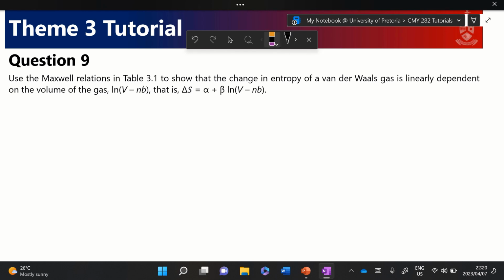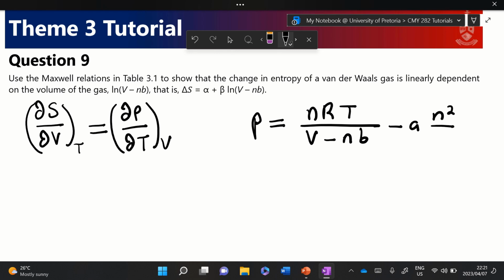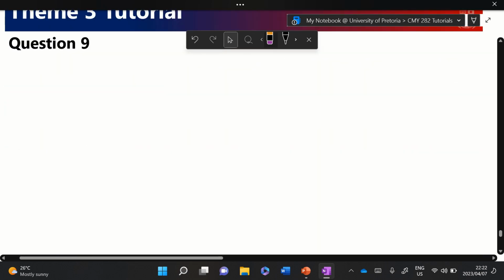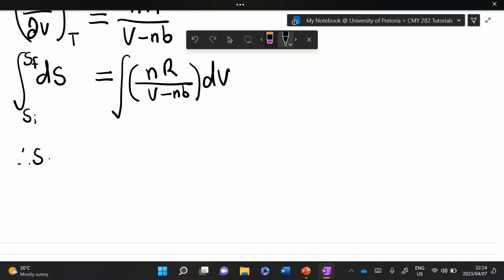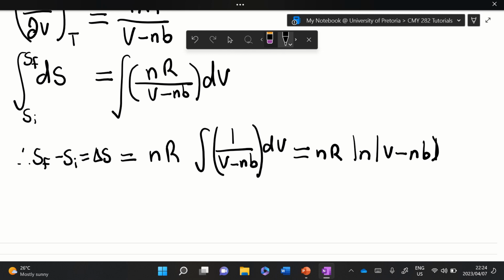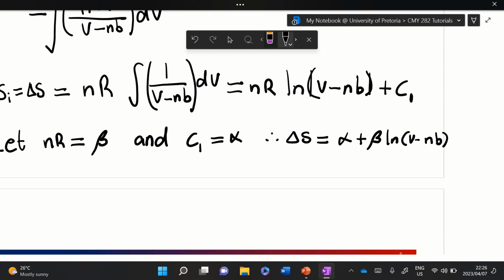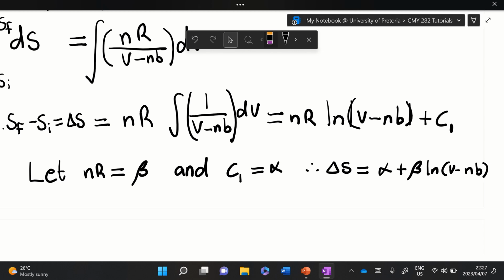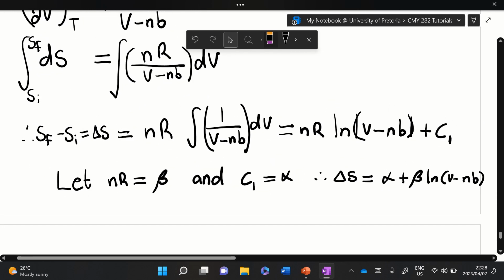CMY 282 Theme 3 Tutorial Question 9